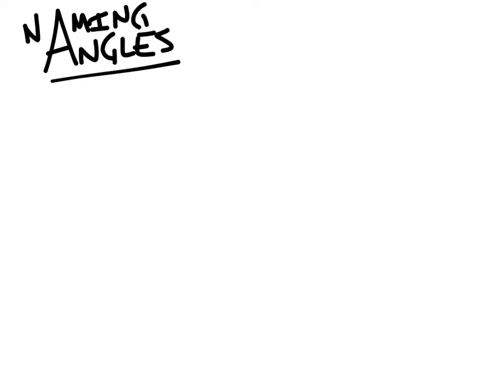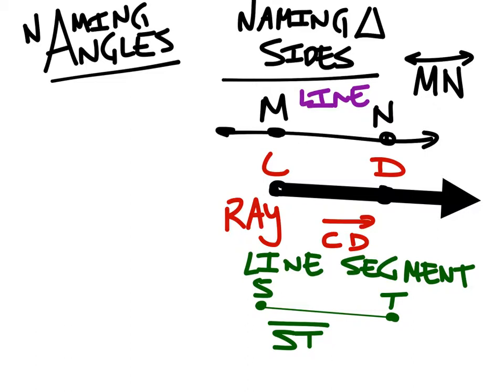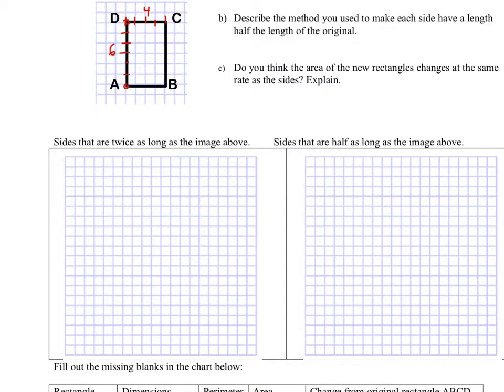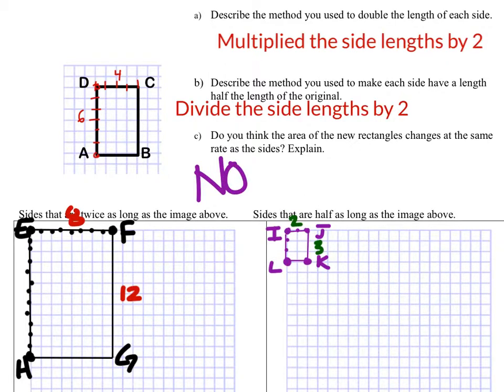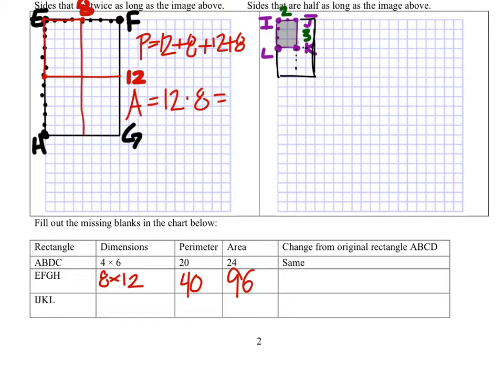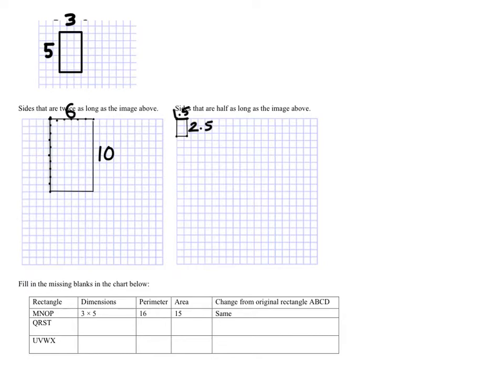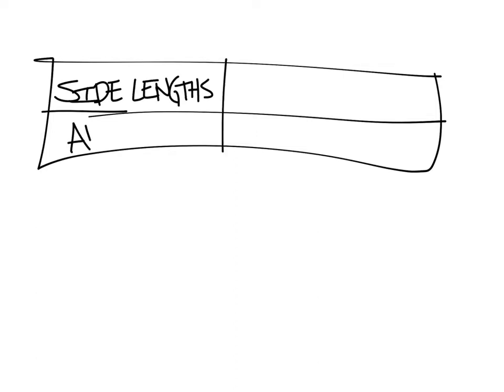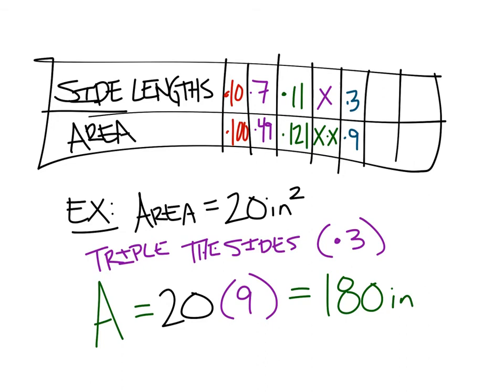Comparing and Scaling Perimeter and Area: 7th Grade Unit 7 Lesson 2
This lesson